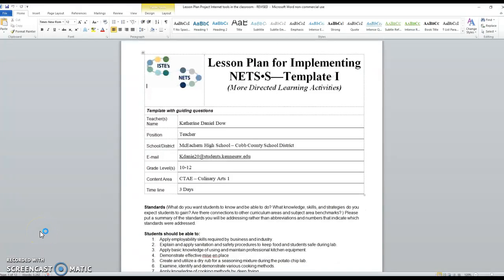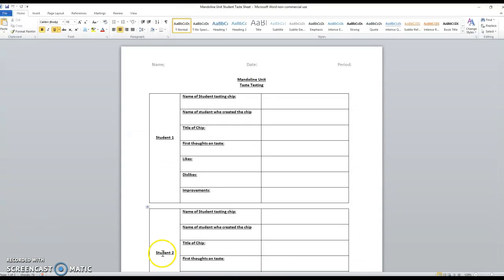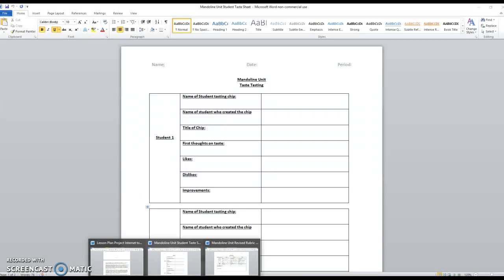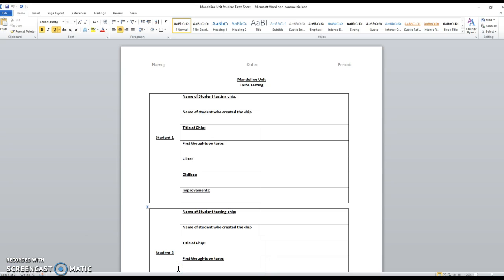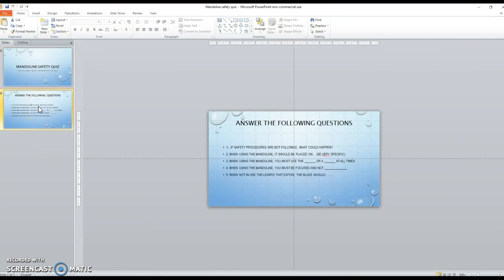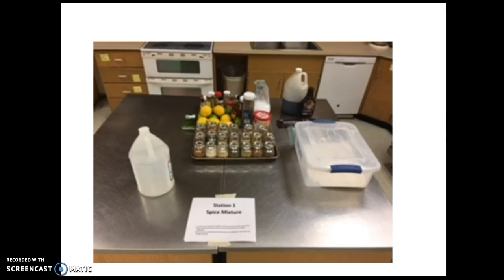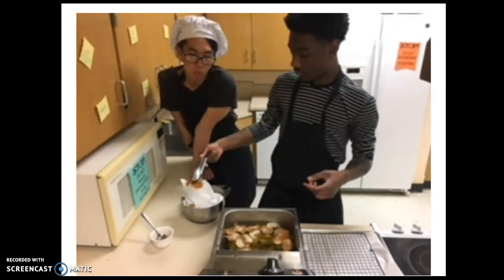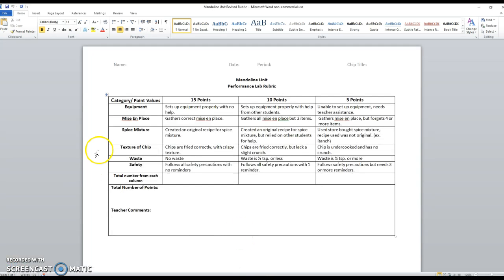Lesson Plan Project ITEC 7430 Revised